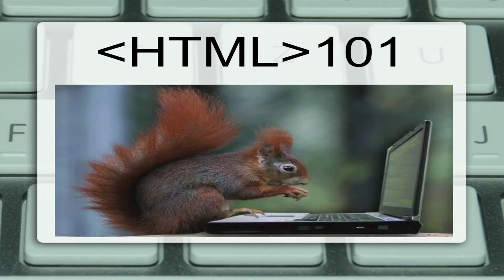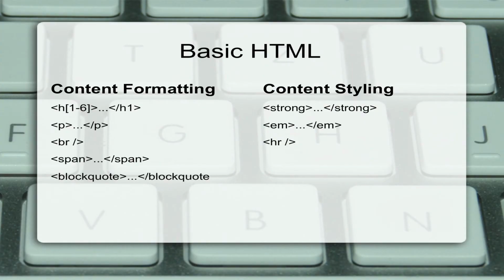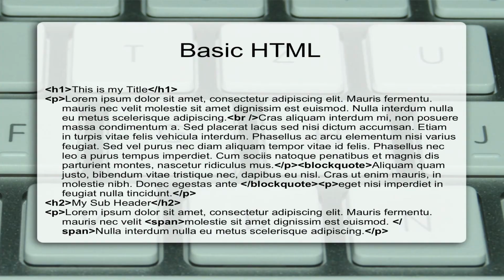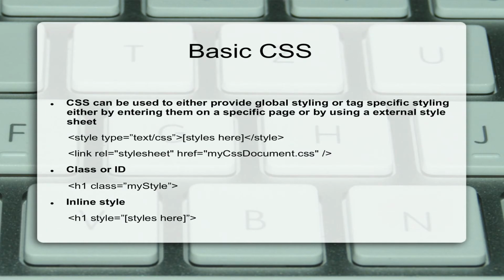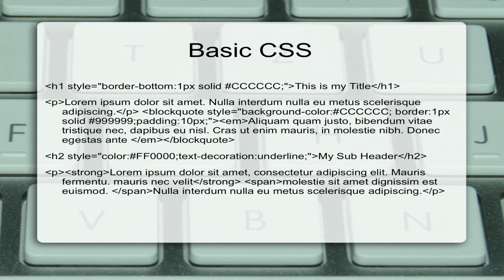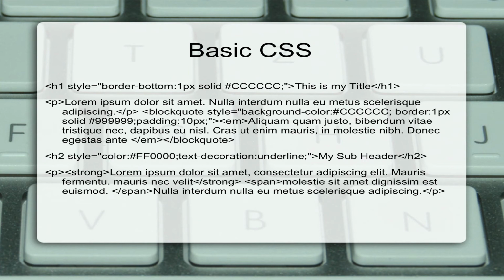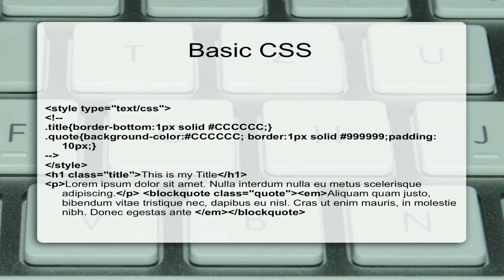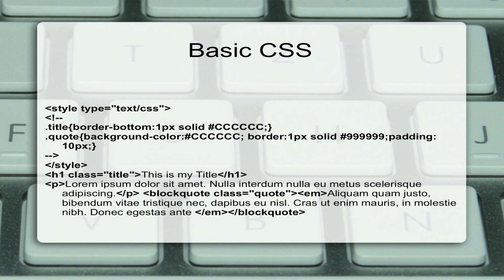NEPA BlogCon 2012 - HTML 101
H tags, line breaks, and alt-text, oh my! HTML is an essential element in a blogger's tool box. In this session, you'll learn basic HTML tricks that can make your blog even better while also enhanching your site's overall functionality.